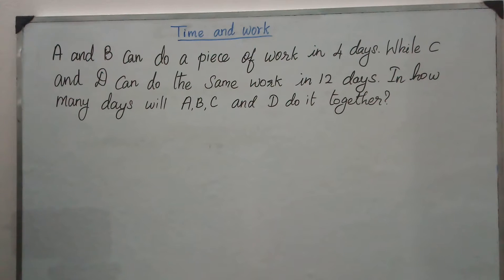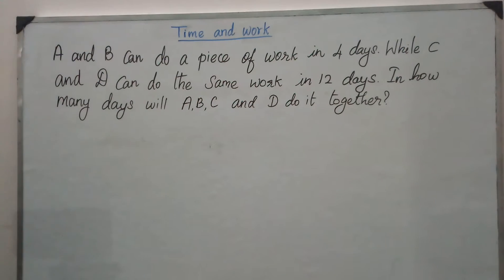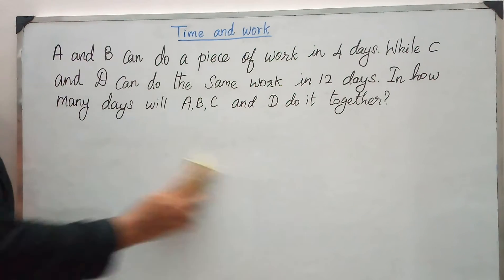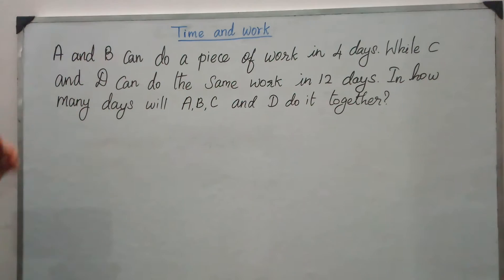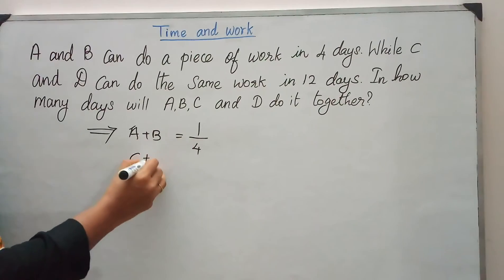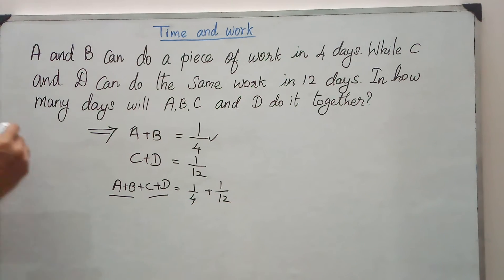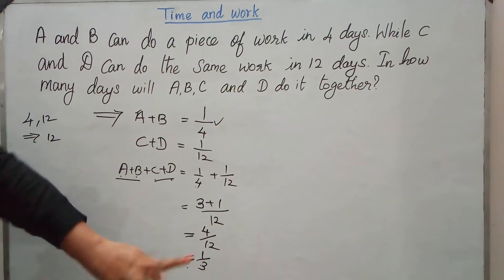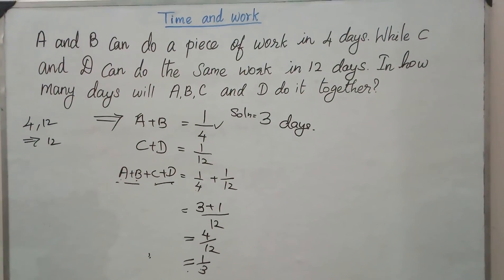TIME AND WORK -EXAMPLE -1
SSC/RRB/TRB/STATE PUBLIC SERVICE COMMISSION EXAMS